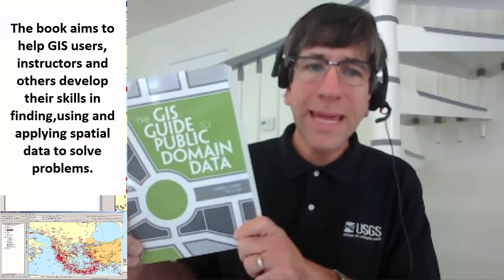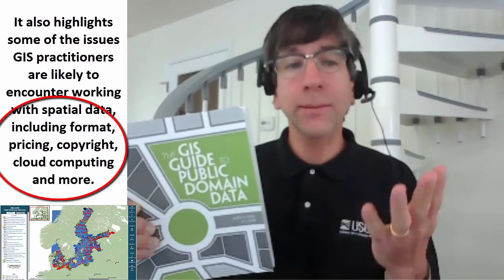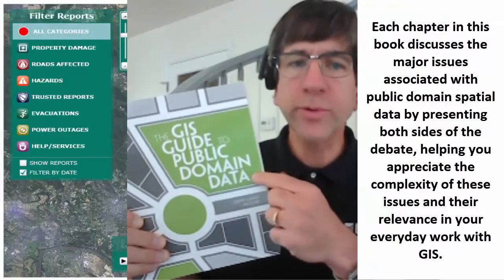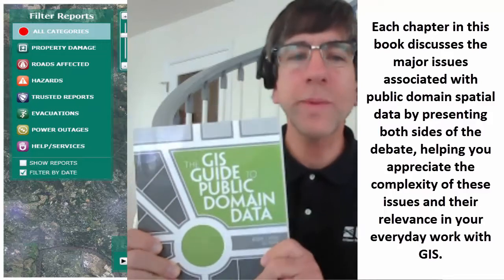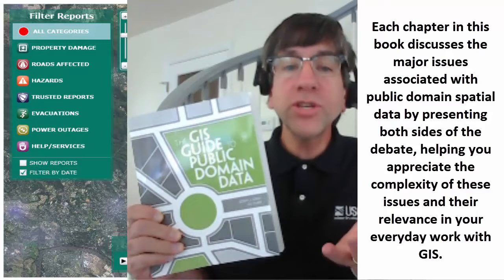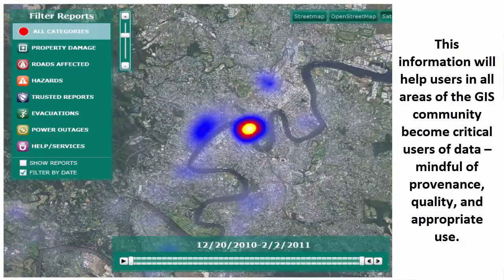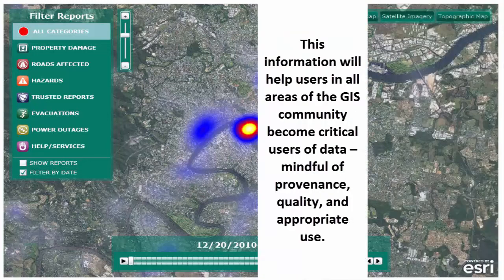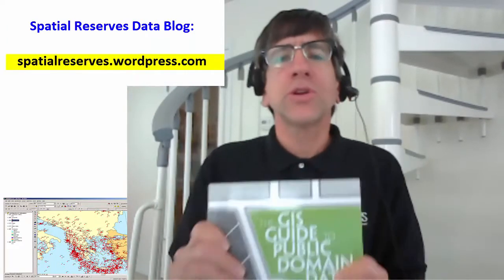The GIS Guide to Public Domain Data - Book and Blog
The GIS Guide to Public Domain Data - Book and Blog.  The book aims to help GIS users, instructors and others develop their skills in finding,using and applying spatial data to solve problems. It also highlights some of the issues GIS practitioners are likely to encounter working with spatial data, including format, pricing, copyright, cloud computing and more.